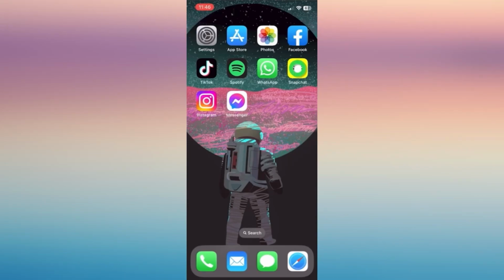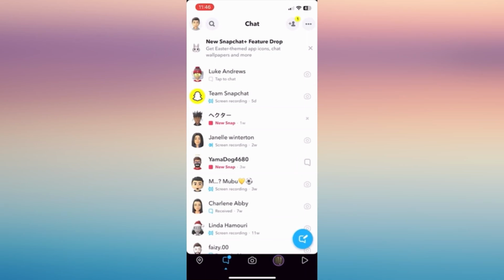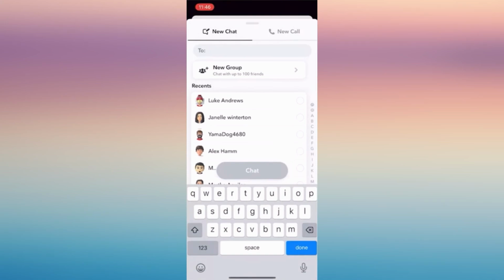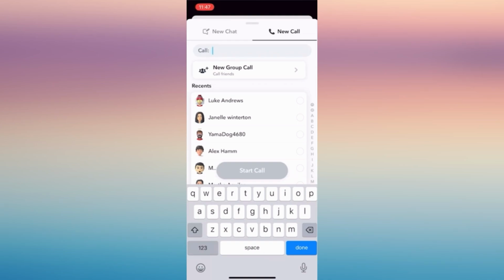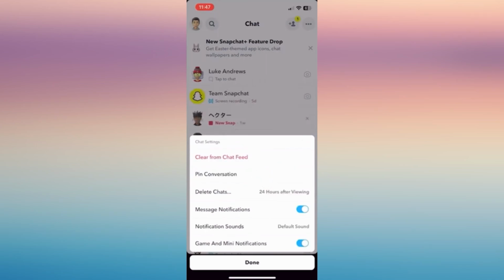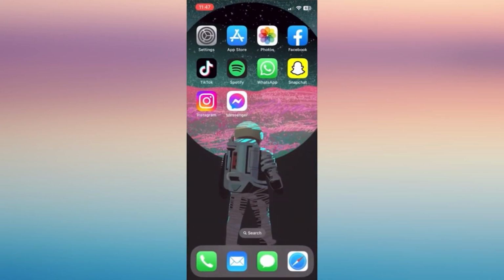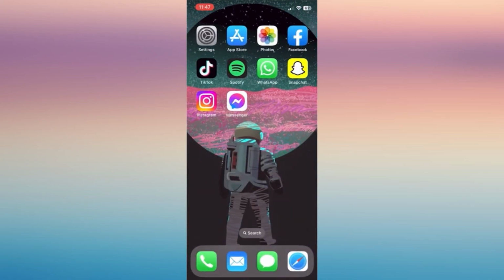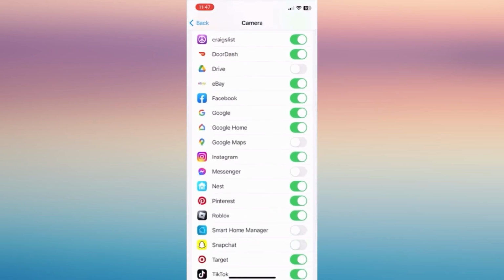How To Disable Snapchat Calls (2023)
We show you al the features on your phone applications!